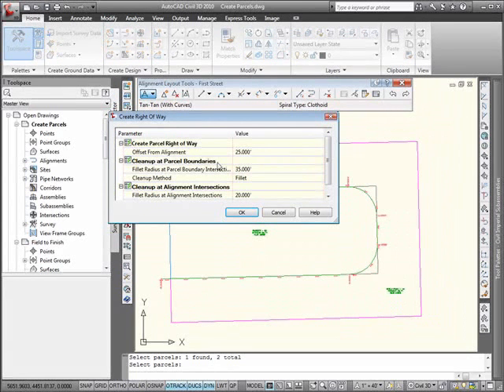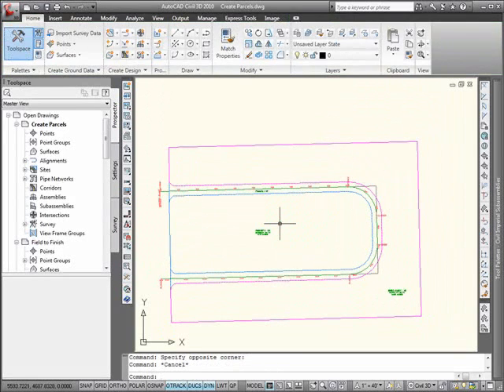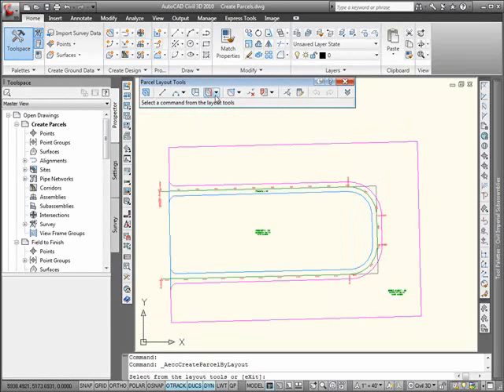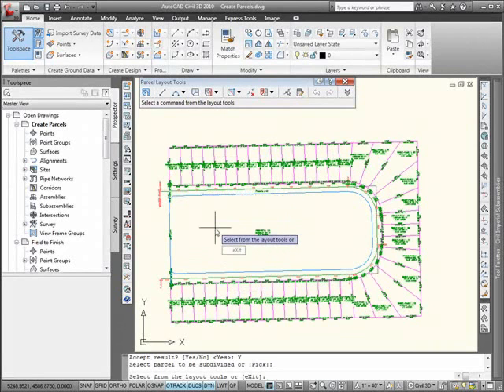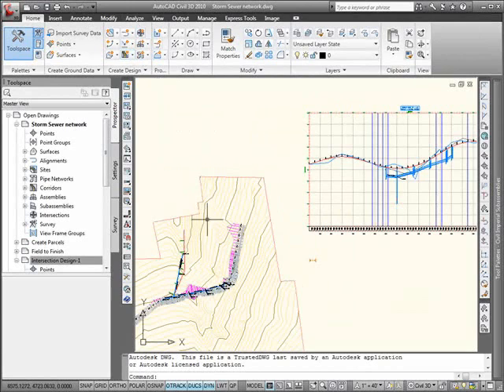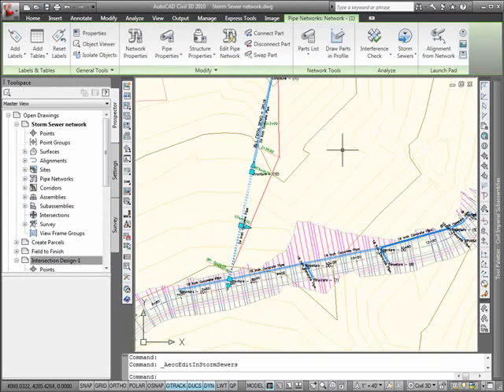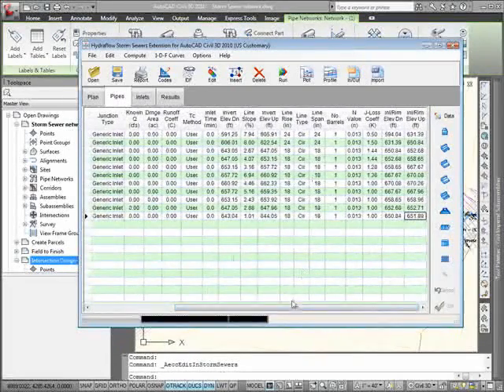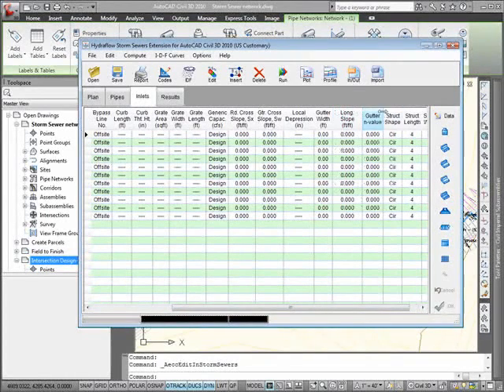What's New in AutoCAD Civil 3D 2010? Pt 4